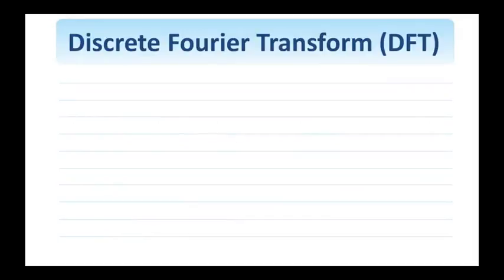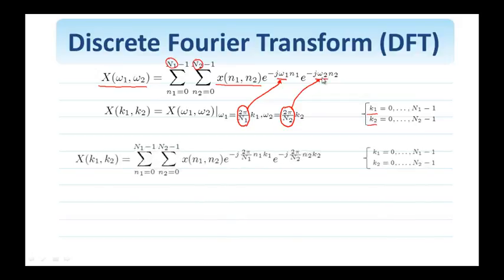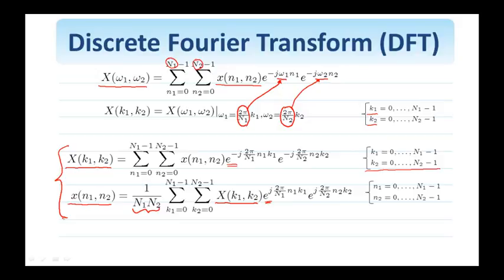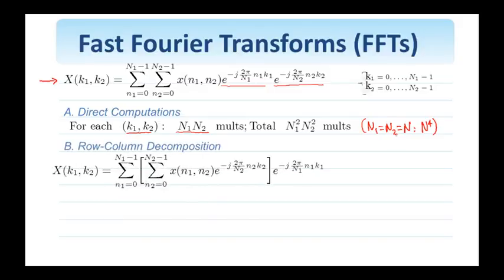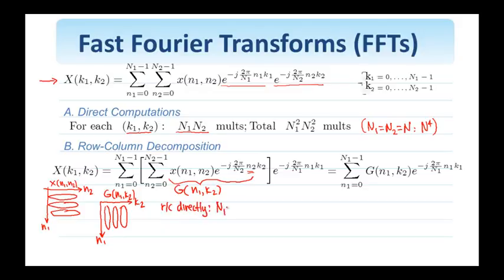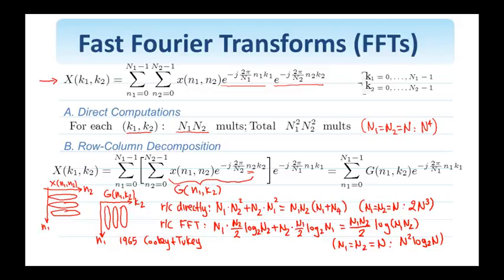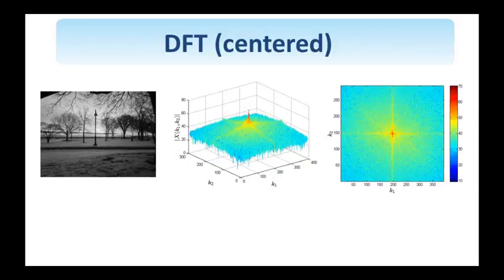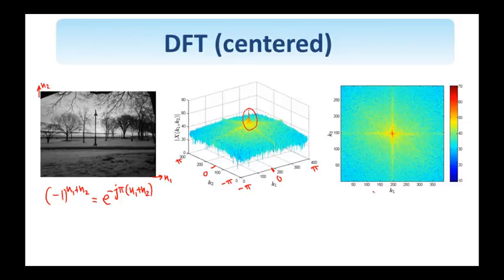11. Digital Image Processing : Discrete Fourier Transform